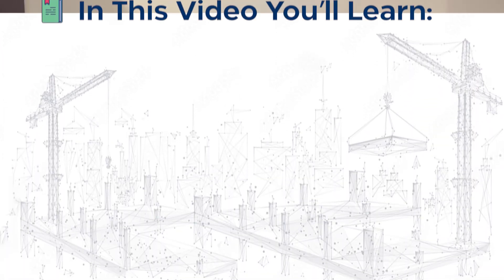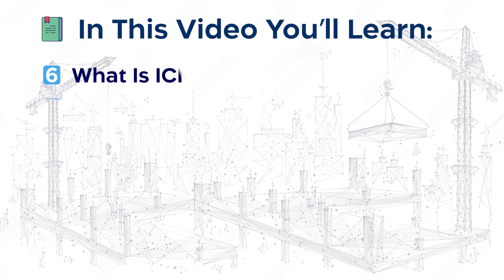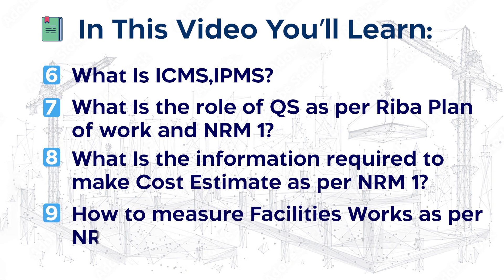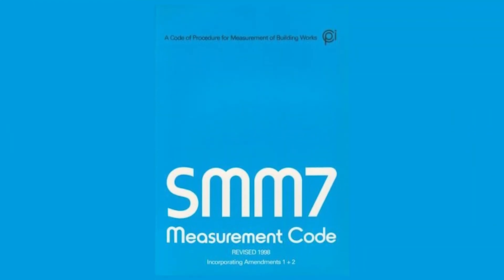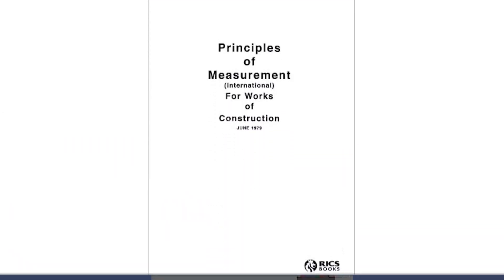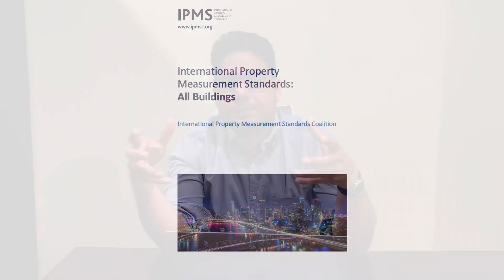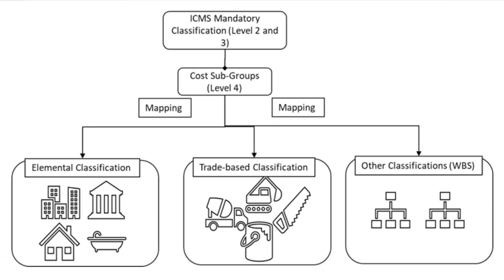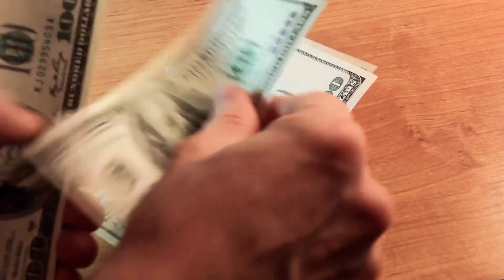The Ultimate NRM1 Guide for Quantity Surveyors (2025 Edition)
Unlock the most comprehensive guide to NRM1 available on YouTube! In this video, we go way beyond the basics and cover everything you need to know about the RICS New Rules of Measurement 1 (NRM1)—from its purpose to practical applications.

🧠 What You'll Learn:
What is NRM1 and why was it introduced?

The timeline and revisions of NRM1

Differences between NRM1, ICMS & IPMS

How RIBA Plan of Work connects with NRM1

Step-by-step breakdown on how to measure using NRM1

How Facilitation Works are covered in NRM1

Real-world relevance for Quantity Surveyors, Estimators, and Engineers

This video is ideal for: ✔️ Quantity Surveyors
✔️ Construction Professionals
✔️ Students preparing for APC or RICS exams
✔️ Anyone working on BOQs or cost planning